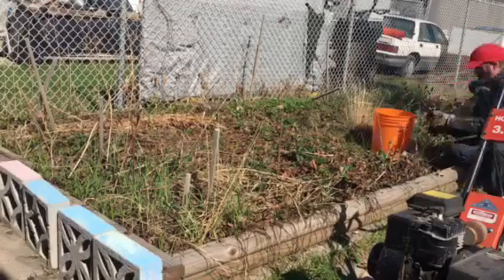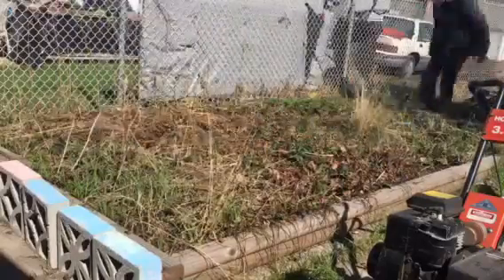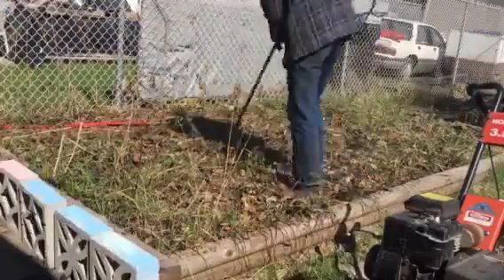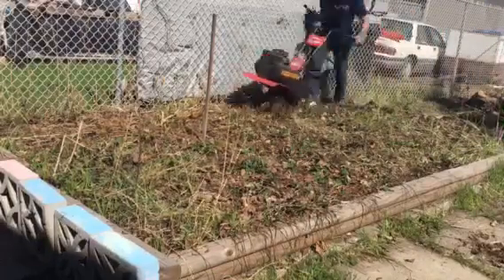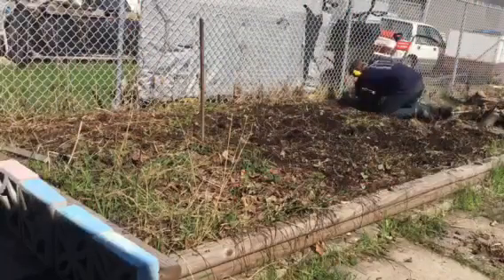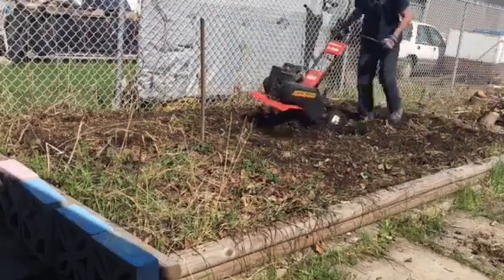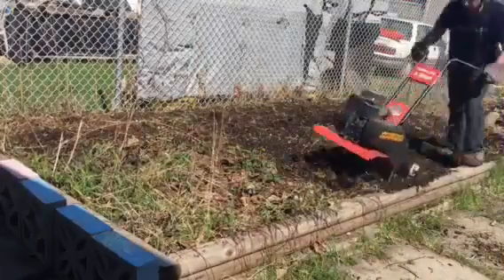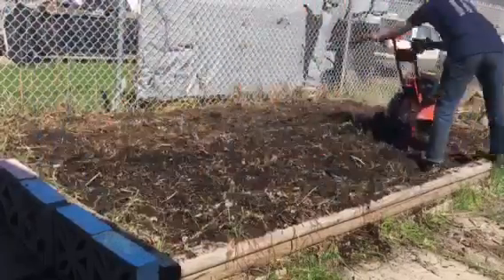Rototill job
A neglected garden gets cleaned up and tilled. 8x with commentary!

This garden has everything, weeds, strawberries, rocks, concrete, wood, grasses. Quite possibly neglected for quite some time.